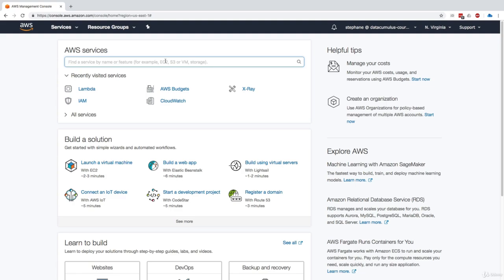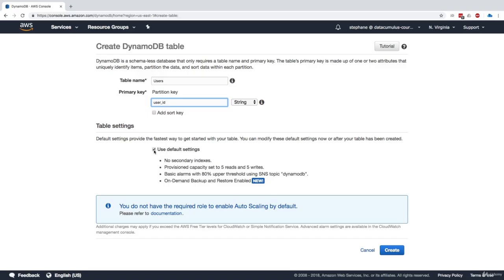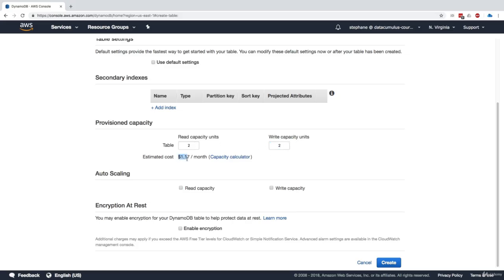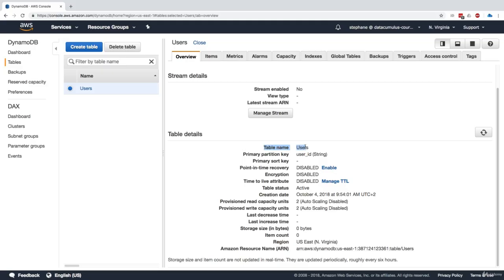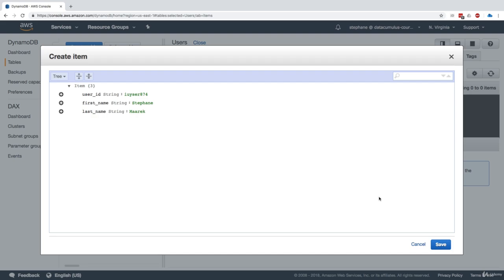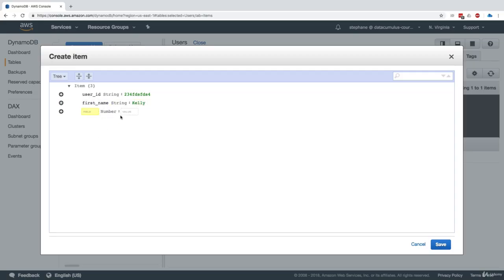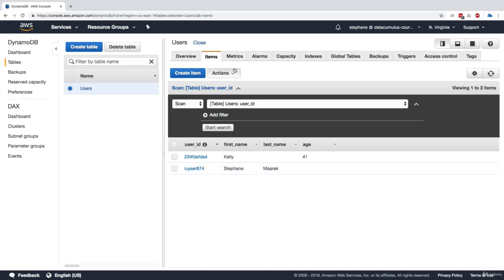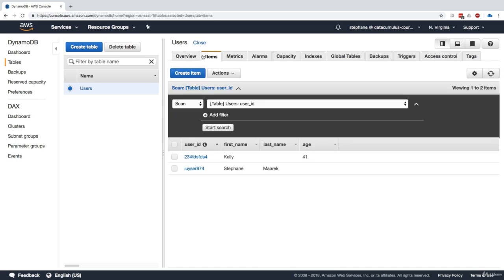14. 3 DynamoDB Basics Hands On